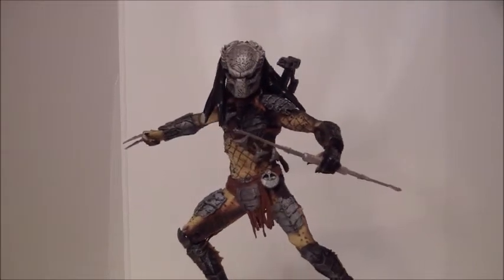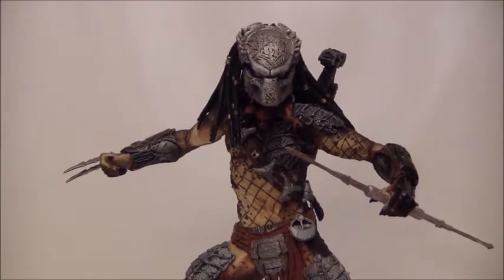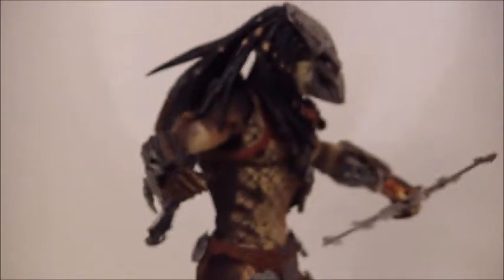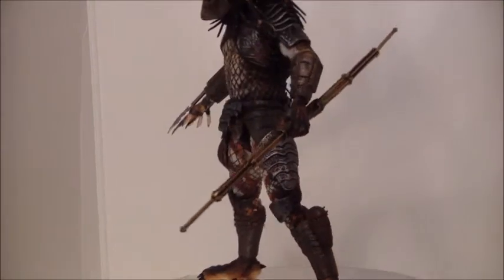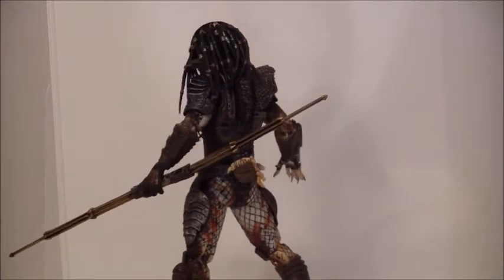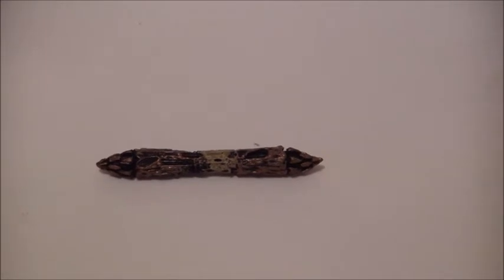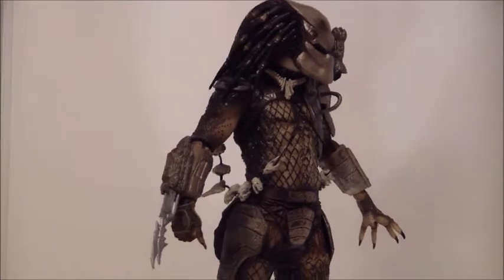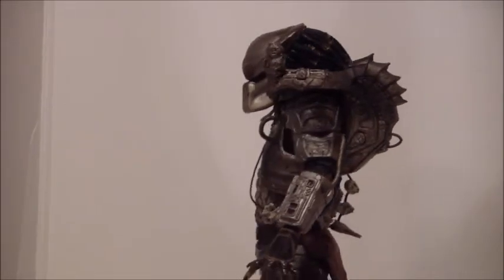My Predator Collection Of 2012- Im Here. Kill Me!!!!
Video of my Predator figures collection. Enjoy!